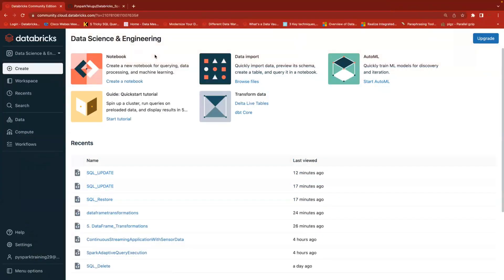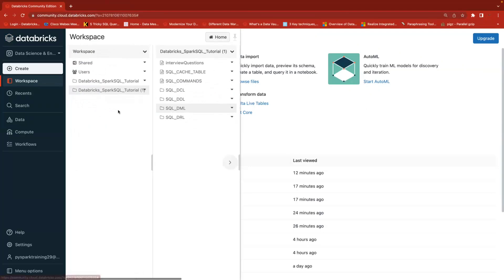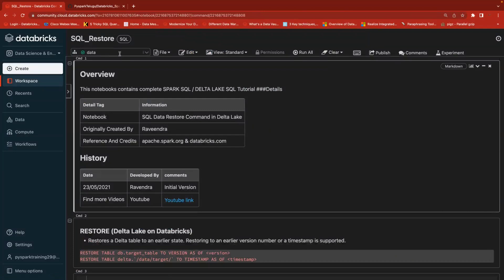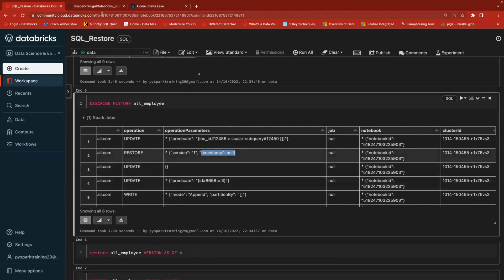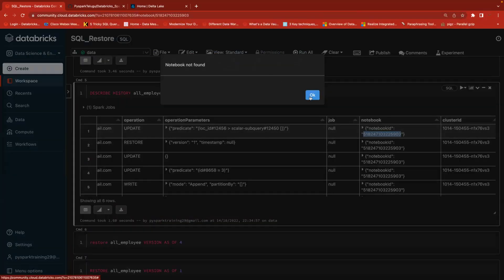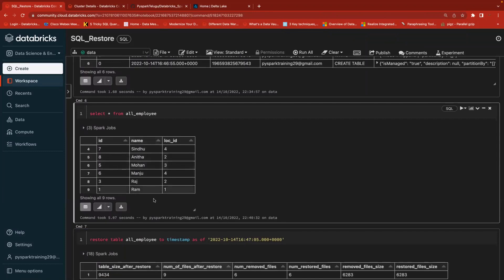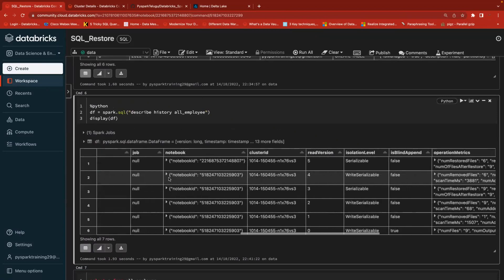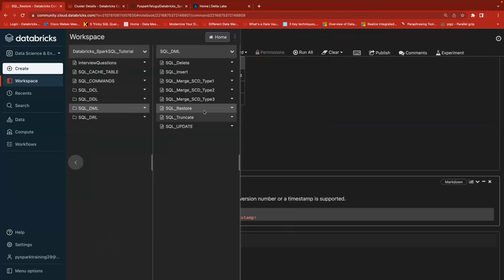Spark SQL for Data Engineering 13: Spark SQL Delta Restore Operations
Spark SQL Tutorial Part 13: Spark SQL Delta Restore Operations

sql,
sql tutorial,
my sql,
sql course,
sql full course in telugu,
sql joins,
pl sql,
sql injection,
sql full course in hindi,
sql commands,
sql queries,
sql server,
learn sql,

pyspark sql
pyspark
hive
which
databricks
apache spark
sql server

RISING
google colab
case class in scala
pyspark documentation
spark architecture

spark dataframe
sql join
spark join
spark sql query
spark apache
apache spark sql
spark functions
sql server